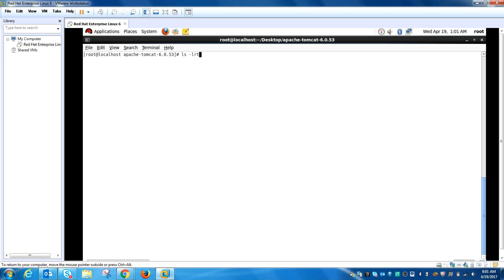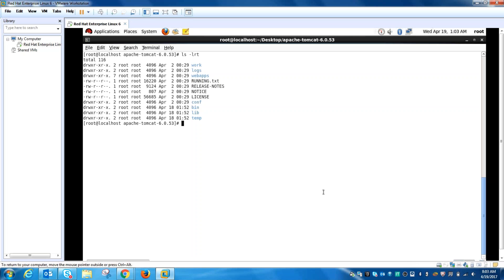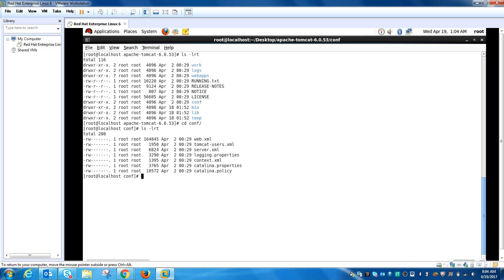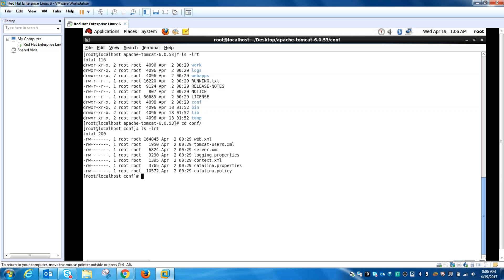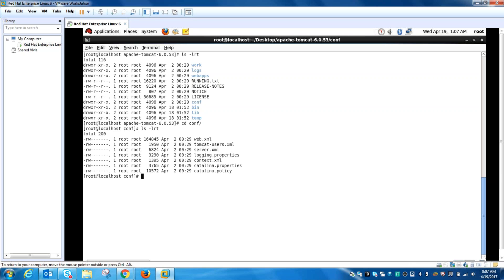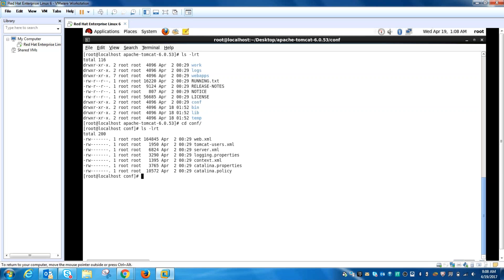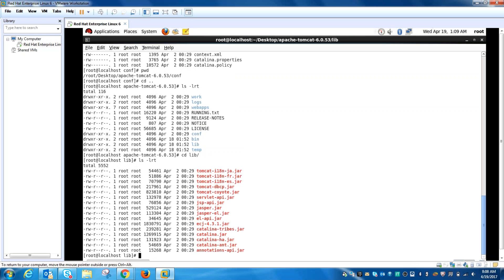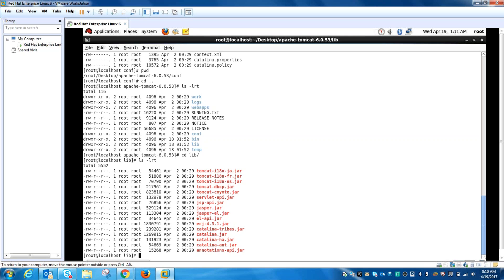apache tomcat tutorials || apache tomcat online training || apache tomcat for beginners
This course starts with the basic concepts of Tomcat Server as beginners and moves to advance topics of server configuration. Covers most of the major concepts that one should know while using Tomcat. As Tomcat is the core servlet container being used in many open source app servers like JBoss, this will give a solid foundation for further progress in middleware. If you are a middleware administrator(tomcat server administrator) then it is more suitable for you as it covers deployment, ssl configuration and various cluster related configuration steps that you generally use while administering the servers. Configuring a server is a daunting task and you need more clarity about various parameters, this tomcat server course is drafted keeping all the initial complexity in mind by making simple videos to address complex topics of Apache tomcat.

Any one who wants to learn about the working of Apache Tomcat server from scratch.
It is also useful for people who are in operational support and need to know the advance concepts of Tomcat